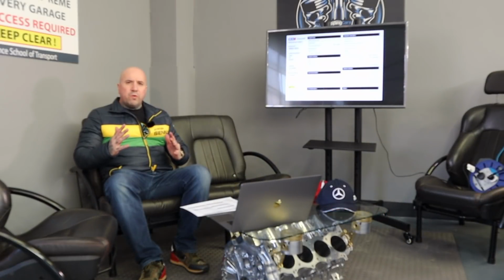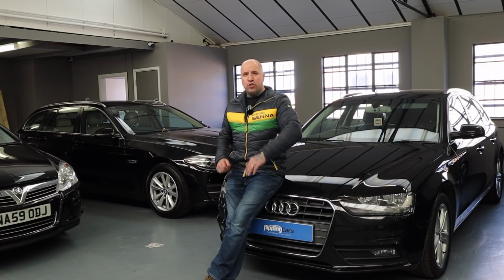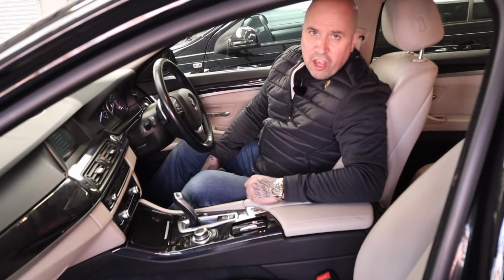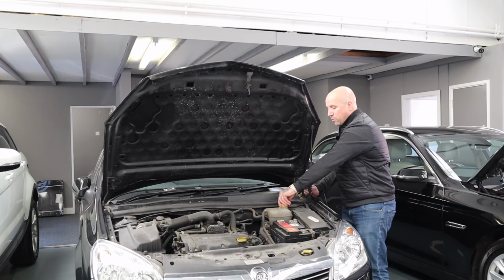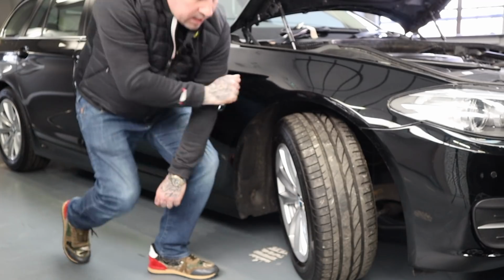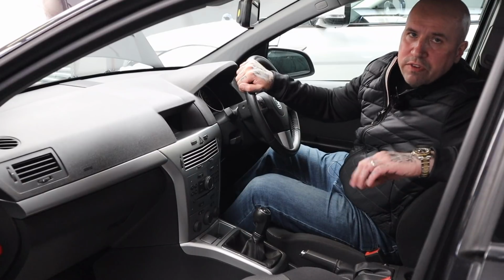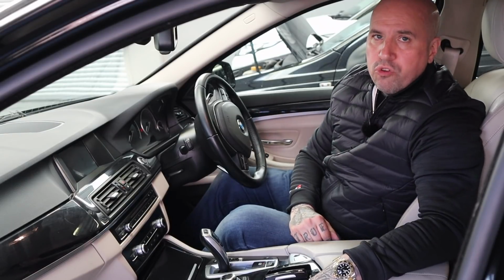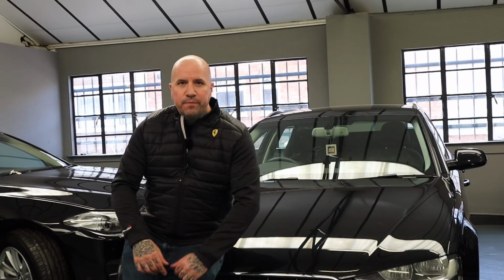BCA Assured Report EXPLAINED!!! OMG!!!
WTF is the BCA Assured Report All About? The British Car Auctions Assured Report is your protection against buying the auction lemon! But what does it cover and when can you claim?
This is a LONG video because the BCA Assured report is a minefield.

I try the impossible to demystify and explain what's covered and what's not. Hopefully, this explains what it is all about.

Remember, DO NOT BUY FROM AUCTION IF ITS YOUR FIRST TIME! Use a service like mine. It doesn't cost any more by the time you factor in my discount and you are more protected and back with Expert knowledge.